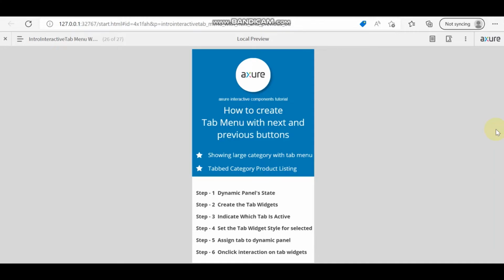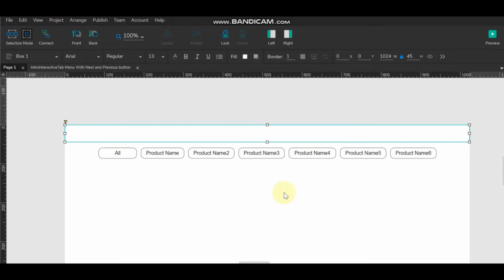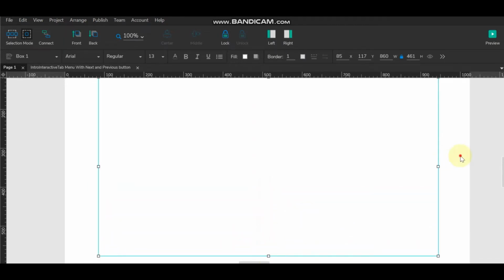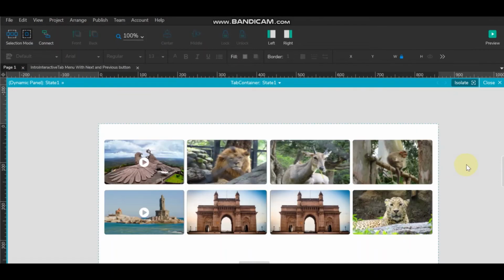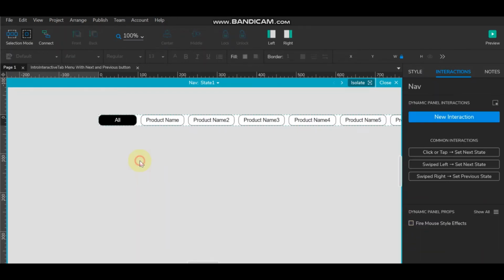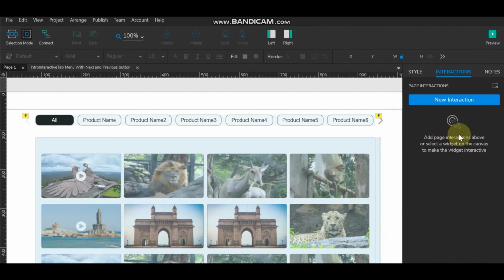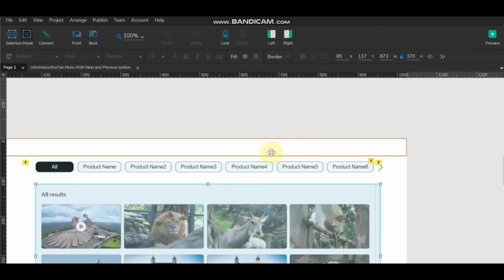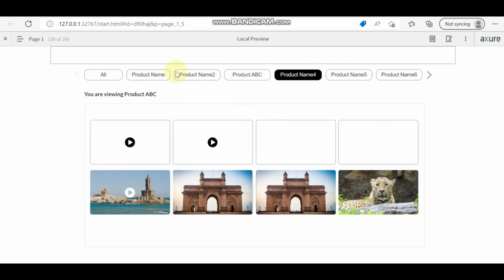Tabbed Category Product Listing in axure | Axure interactive components tutorial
How to create tab menu with next and previous button
Showing large category with tab menu
Tabbed Category Product Listing
Step - 1  Dynamic Panel's State
Step - 2  Create the Tab Widgets
Step - 3  Indicate Which Tab Is Active
Step - 4  Set the Tab Widget Style for selected state
Step - 5  Assign tab to dynamic panel
Step - 6  Onclick interaction on tab widgets
Step - 7  Next and Previous button Enable/disable scenario based on tab availability
Step - 8  Onclick interaction on Next/Previous Button widgets